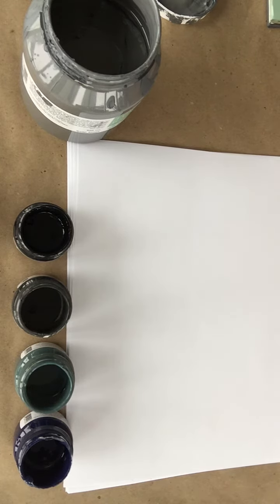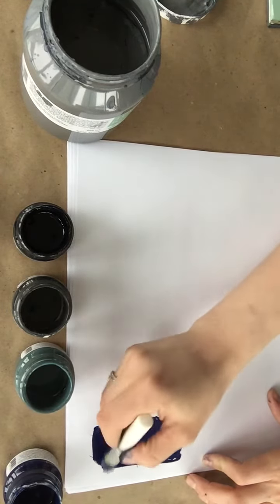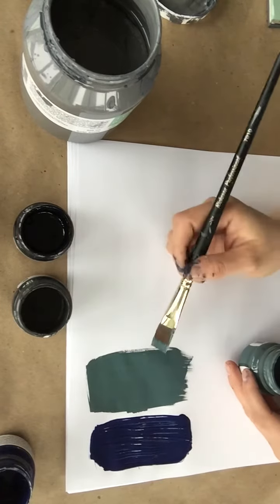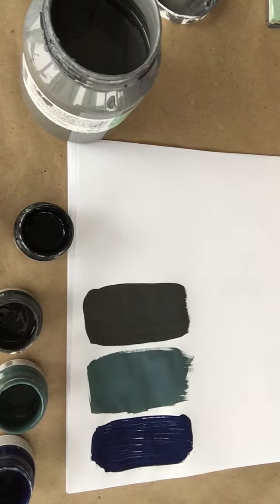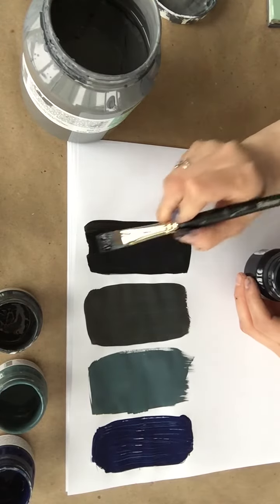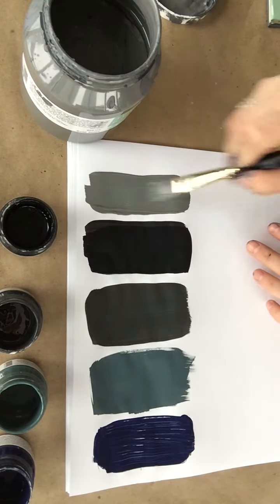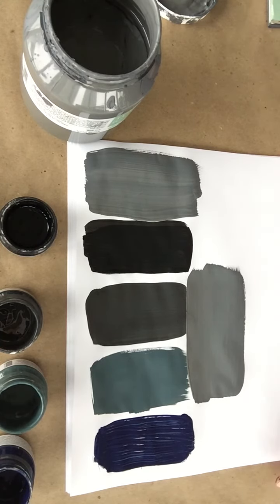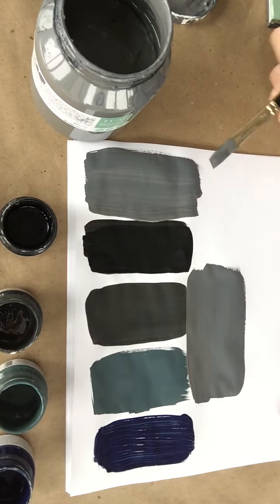What's the Difference Colours Series Part 5- Deep blues & greys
See the difference between the darker colours when placed side by side.